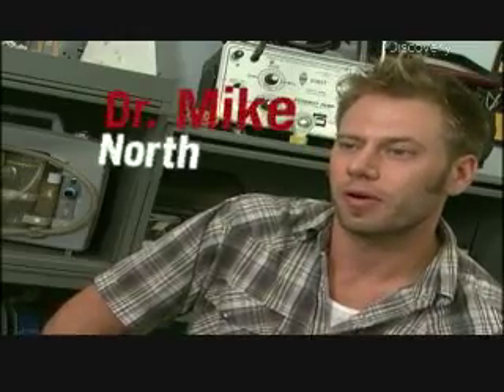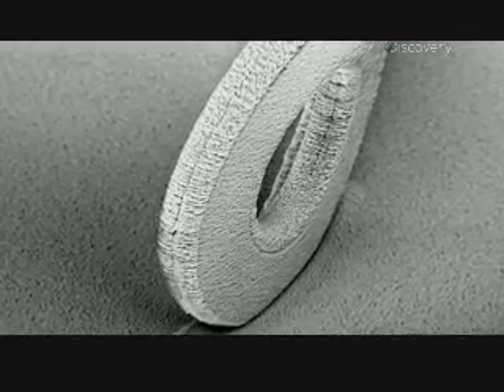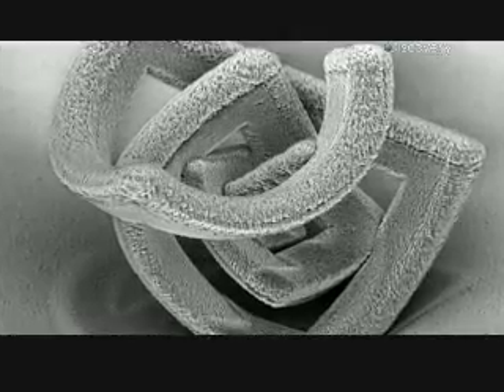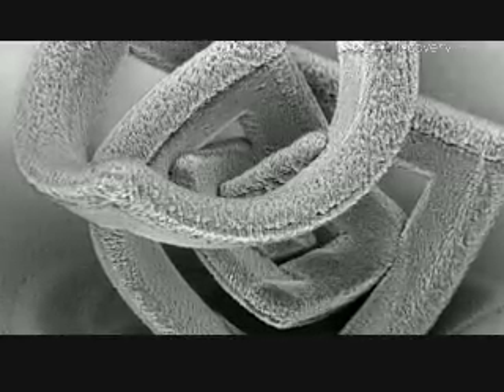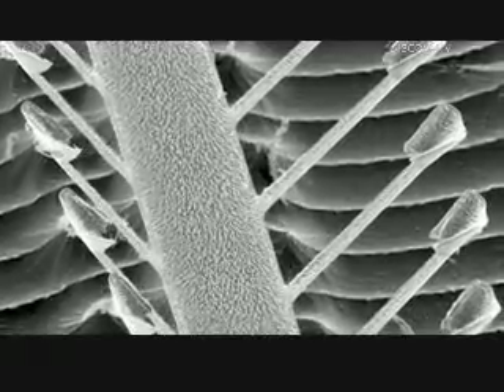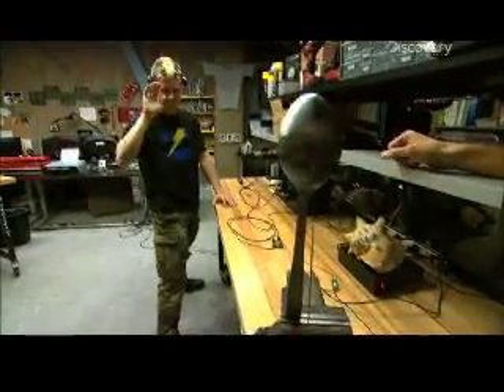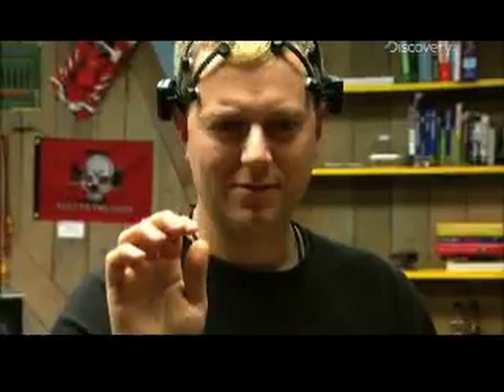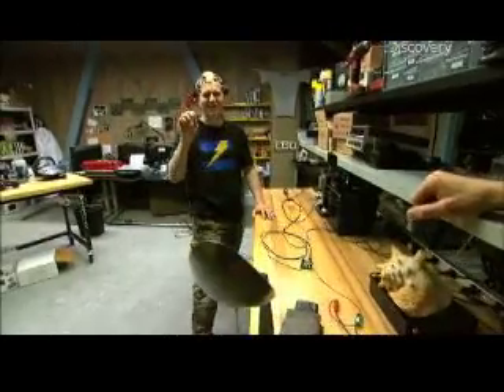Prototype This- Mad Scientist & Sculptor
Take one mad scientist from MIT and mix in a sculptor who uses electrons to carve and what do you get?  Half the cast of the hit show Prototype This!